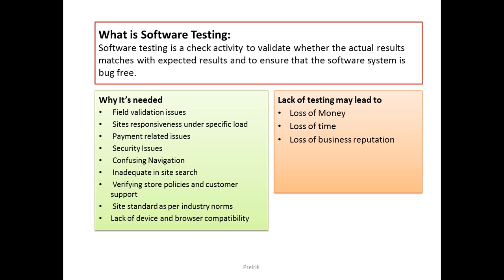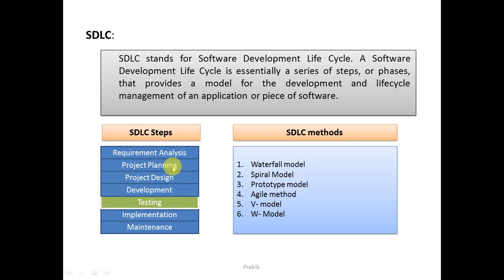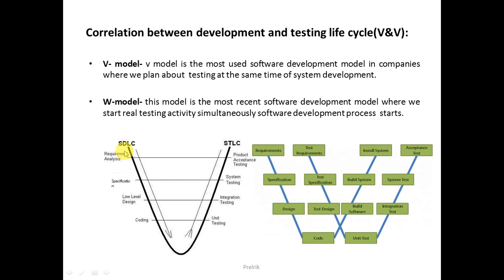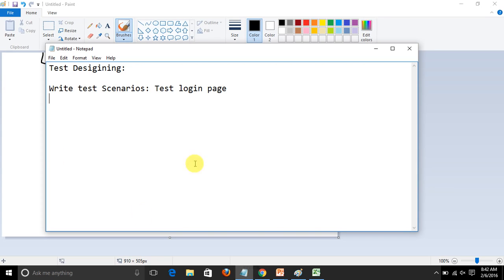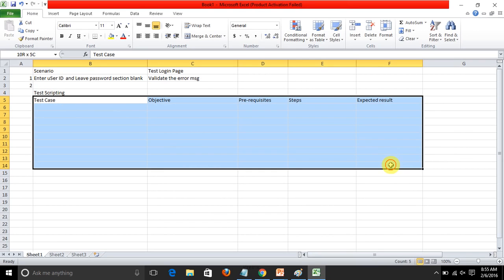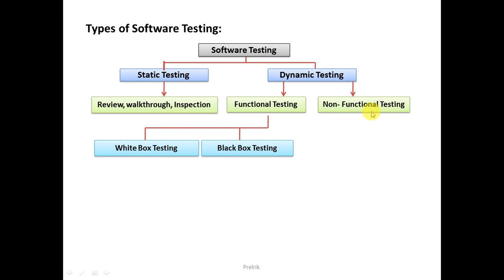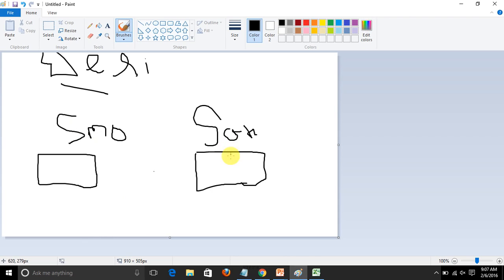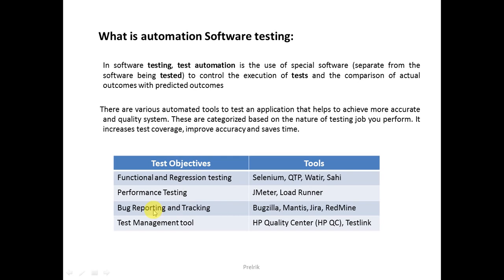Types of Software Testing || SDLC & STLC, V/Waterfall model || Functional testing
Help to Learning about basic software testing/QA engineer